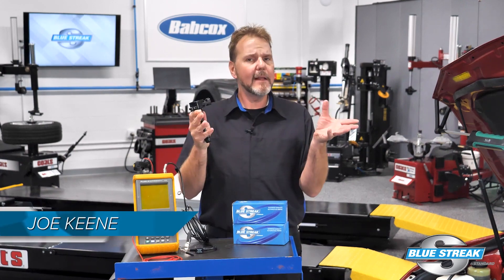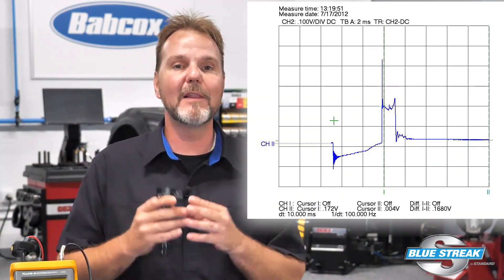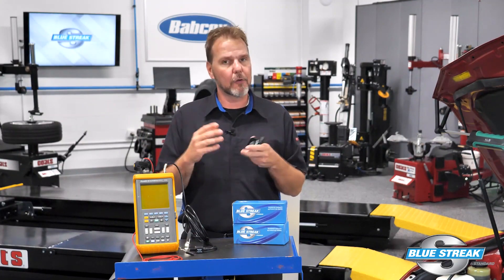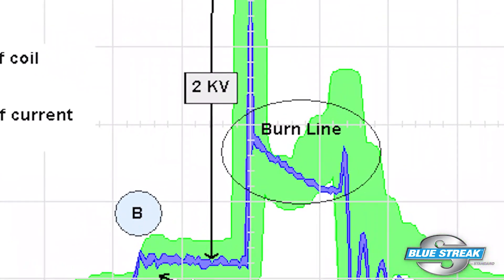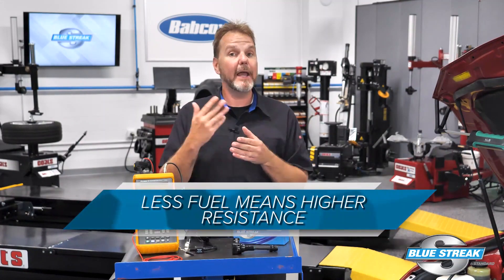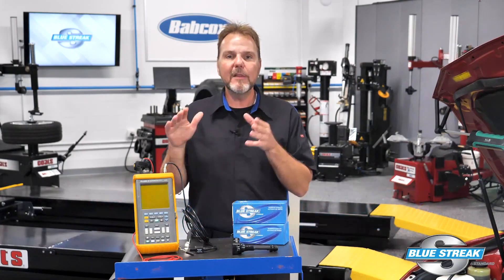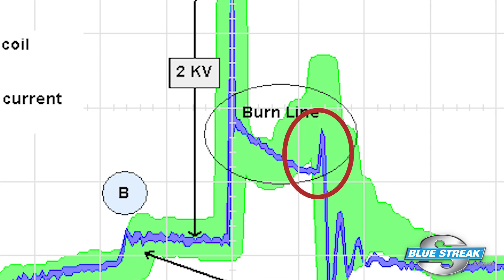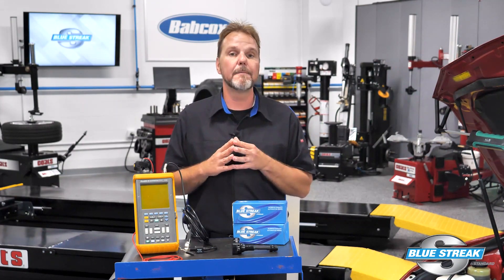How Much Energy Does It Take To Fire A Coil?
The condition of a spark plug can tell you a lot in any coil diagnostic procedure.